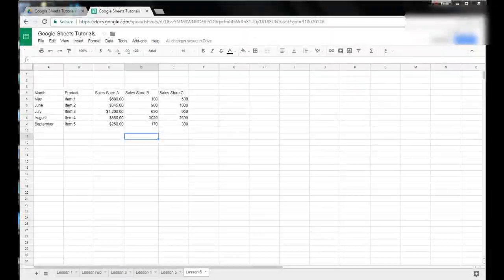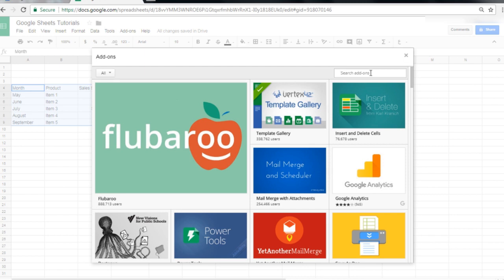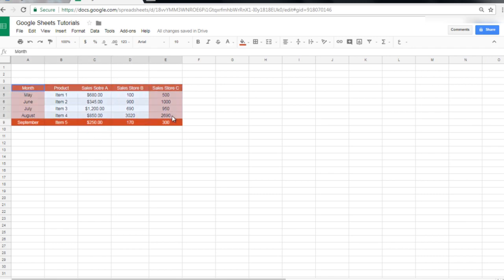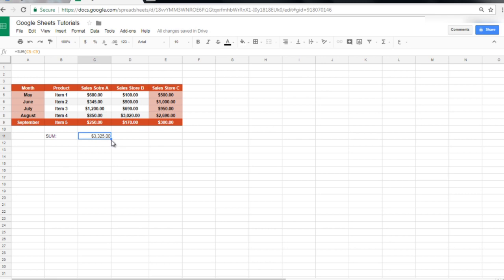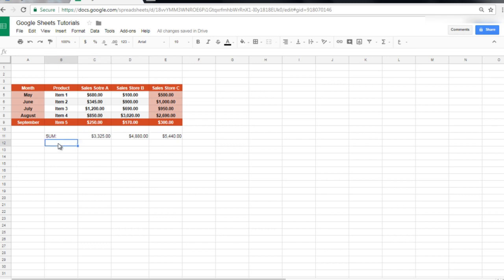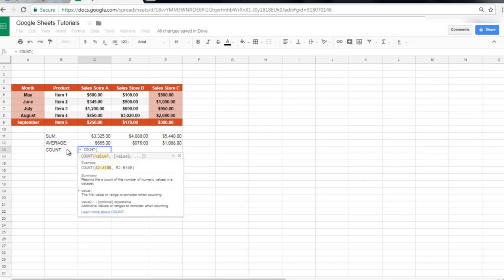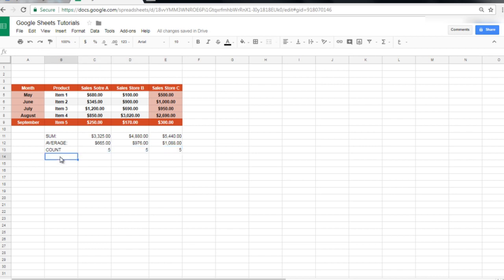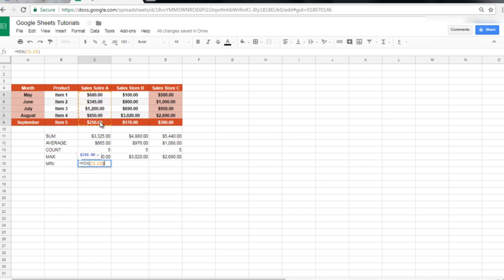Lesson 6: Google Sheets Basic Functions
SUM Function
AVERAGE Function
COUNT Function
MAX Function
MIN Function